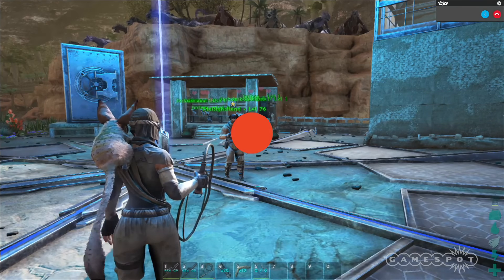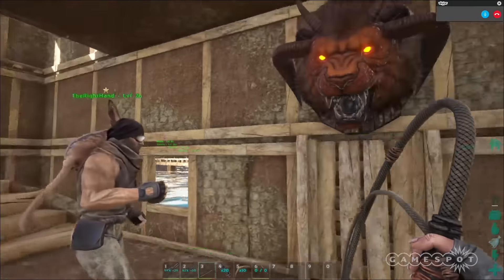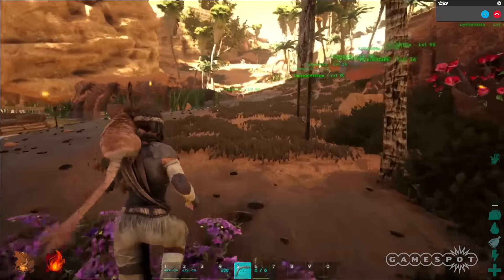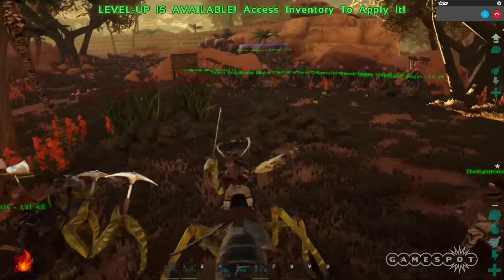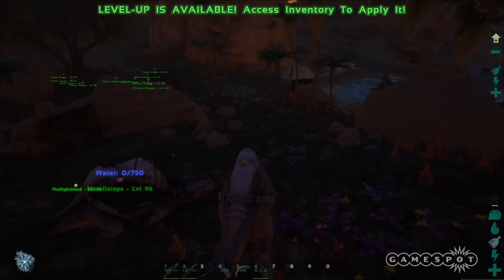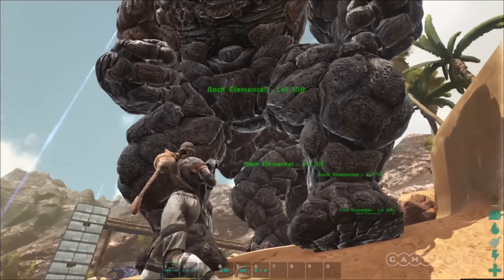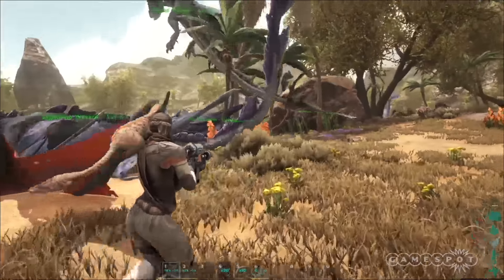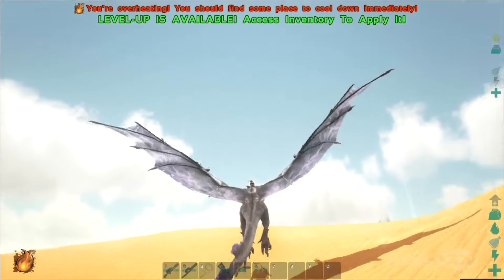High Level Monsters Explained - ARK: Scorched Earth DLC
From sword-carrying mantises to siege monsters, developers explain what you need to know about the creatures of Scorched Earth.